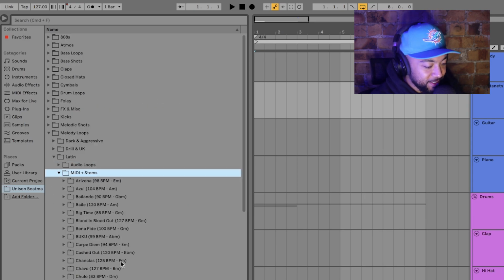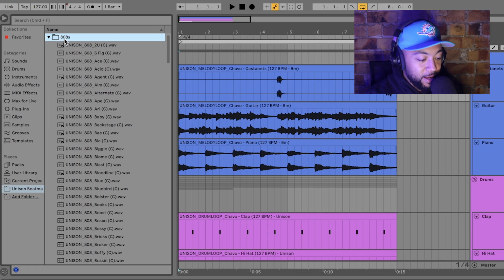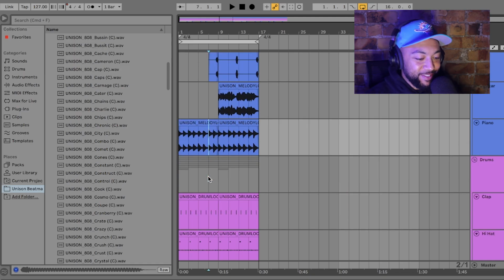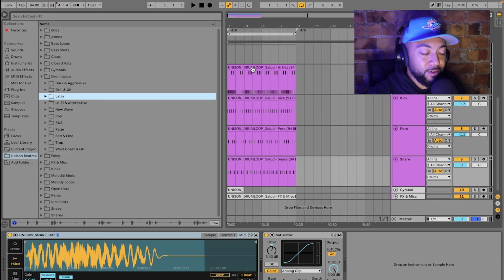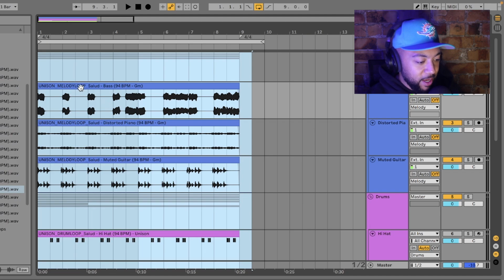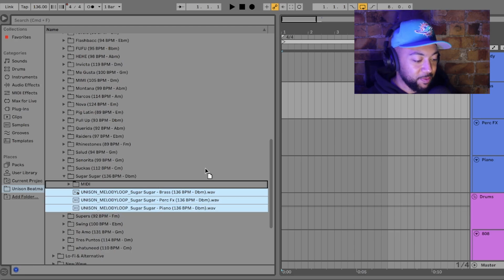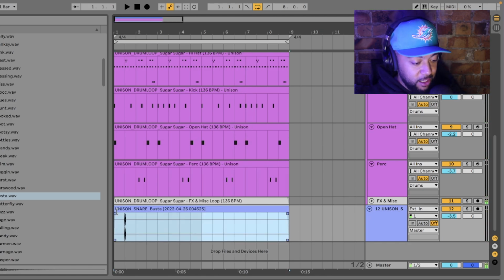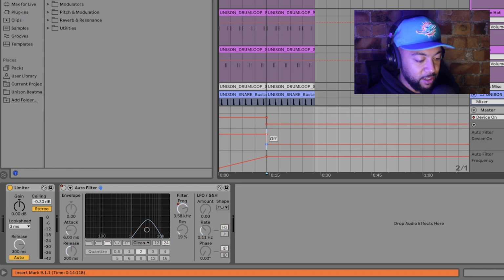How To Make Latin Beats (For Bad Bunny, J Balvin, Maluma)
How To Make Latin Beats For Bad Bunny, J Balvin, Maluma | Get the Unison Beatmaker Blueprint here ➡️

In this video, we'll show you key techniques that will help you produce Latin beats with spice referencing the industries best producers.

Chapters:

00:09 - Chavo
07:31 - Salud
13:11- Sugar Sugar